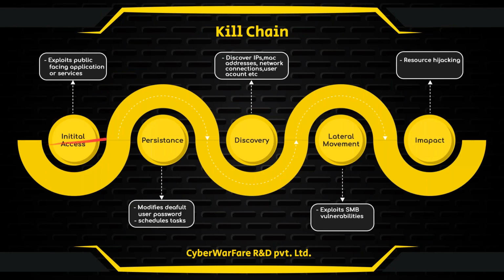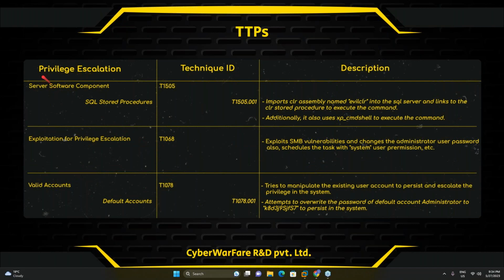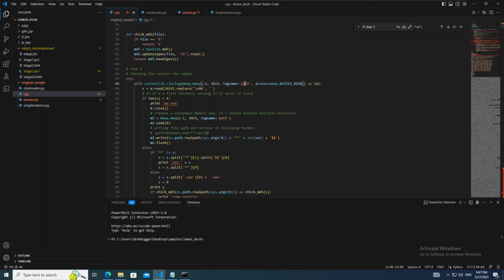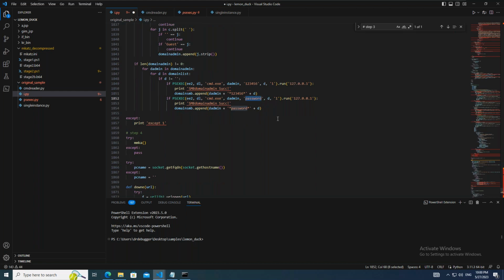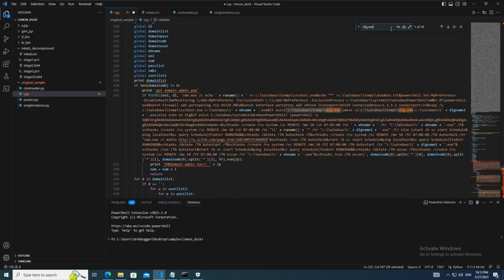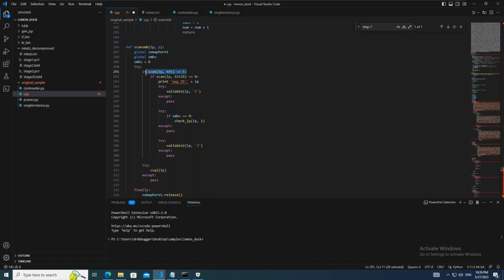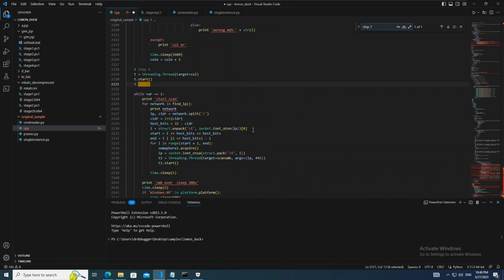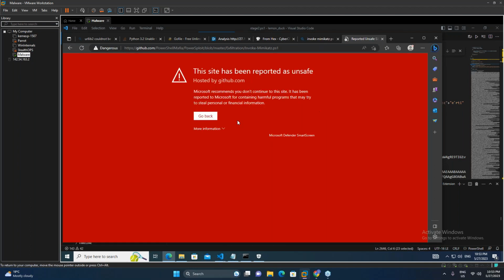Unveiling LemonDuck Dissecting the Malware and its TTPs 2023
In the webinar, we demystified the infamous "LemonDuck" malware. We conducted a thorough analysis of its tactics, techniques, and procedures (TTPs) using real-world samples. From infection vectors to post-compromise activities, we analyzed the lifecycle of LemonDuck, gaining invaluable insights into its operation and impact. This webinar was suitable for cybersecurity professionals, IT enthusiasts, and anyone curious about malware analysis.

- Zip password:
infected!